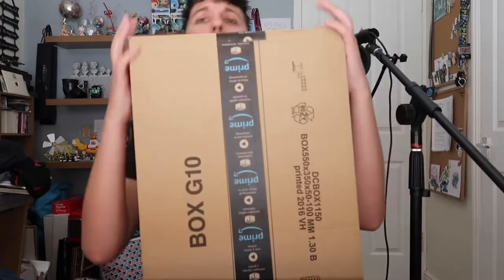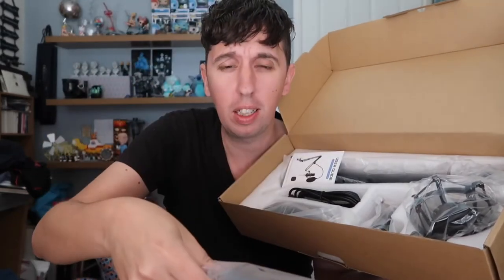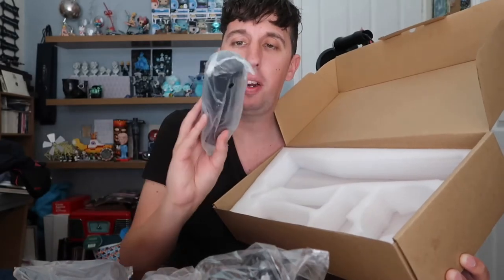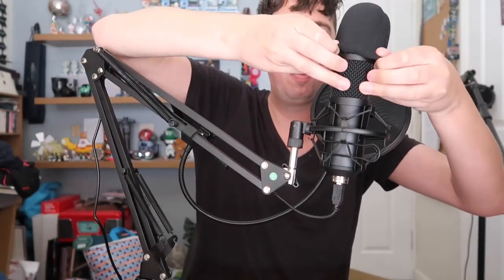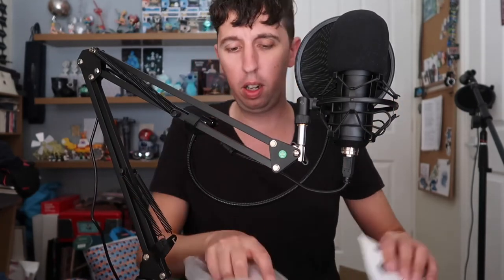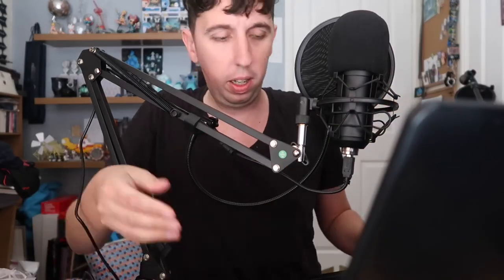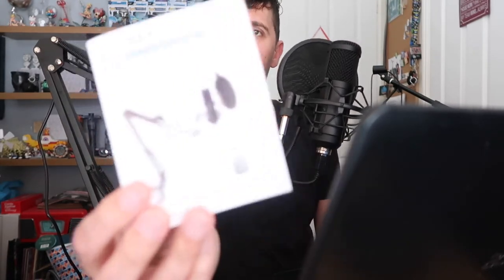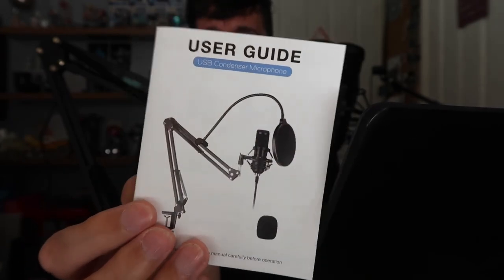A brand new microphone | Kovebble USB studio condenser microphone kit!